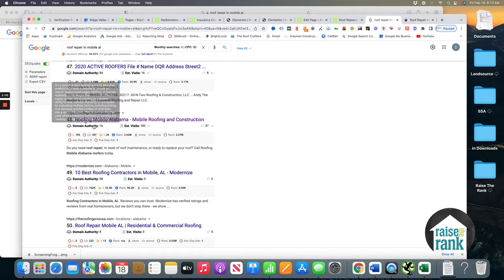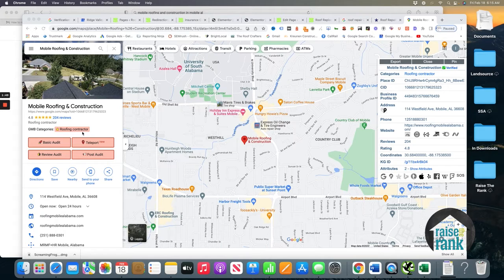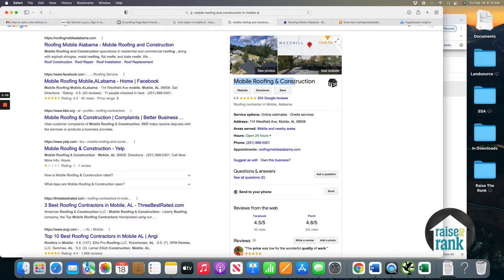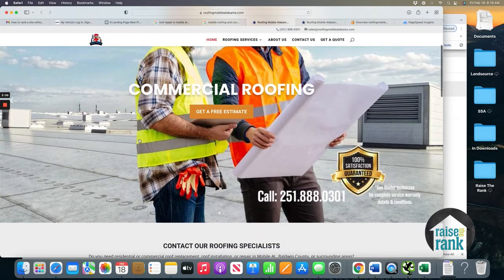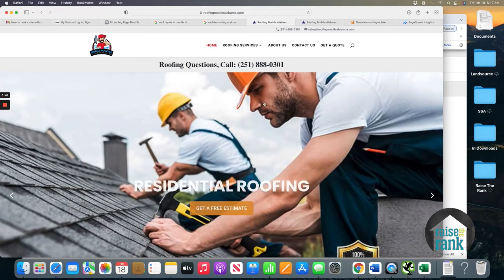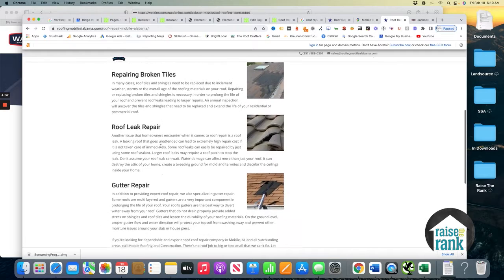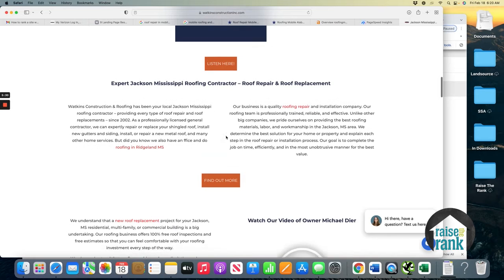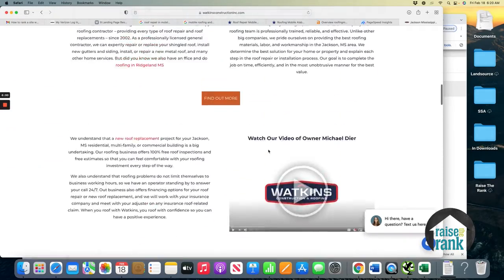How to Make Your Roofing Website Rank Better in 2022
Do you need to get your website to rank better?

Of course you do. Even if you rank well you always want to be pushing and ranking for more and more keywords. That's how you get more traffic.

SEO is so misunderstood by most people and many of you have even been taken by an SEO agency, maybe more than once.

Watch today's video on ways to make your roofing website rank better.

If you need help or some free advise click the link below and get in touch with me.